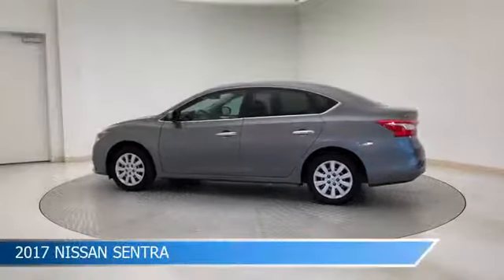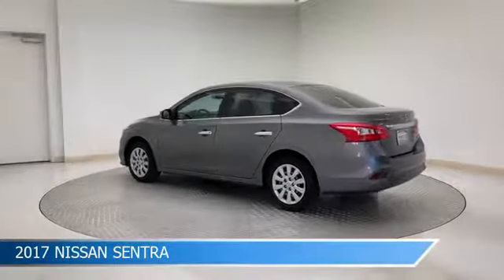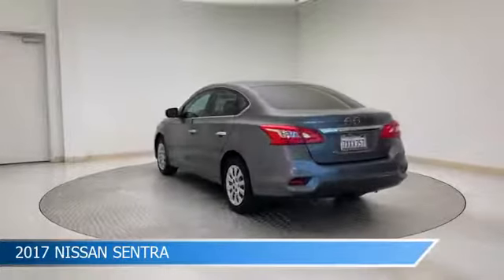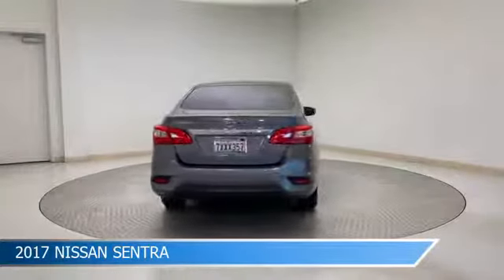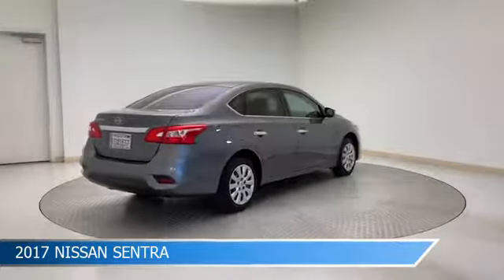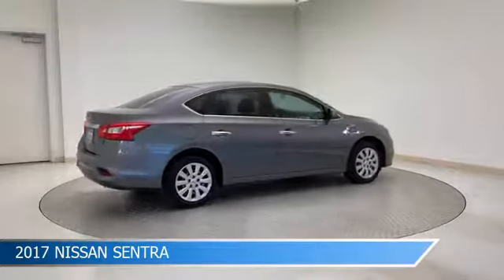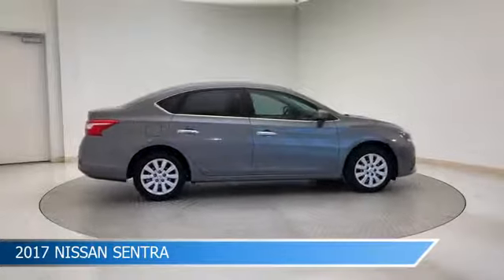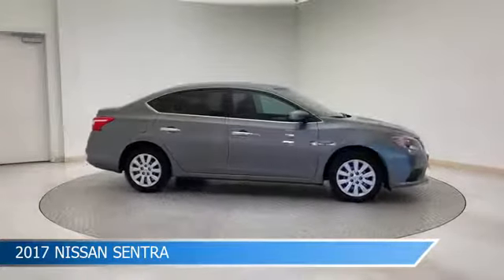2017 Nissan Sentra 107070A